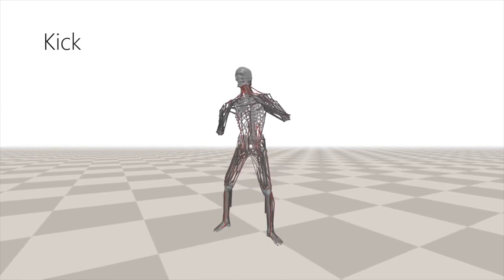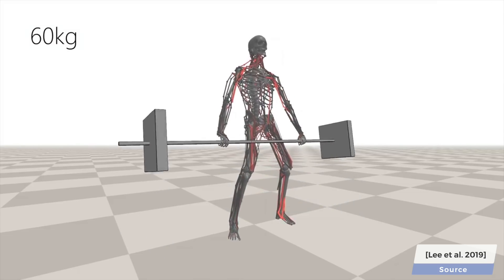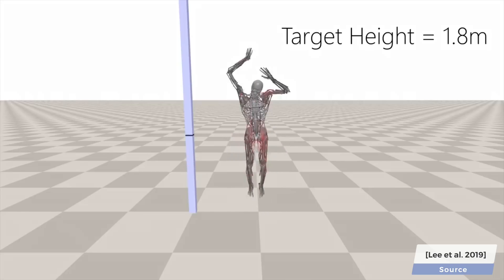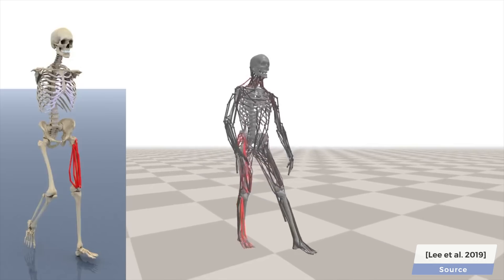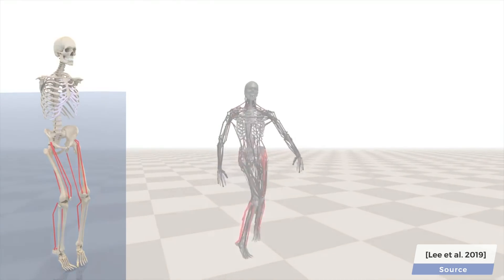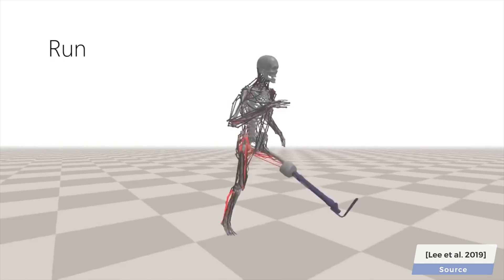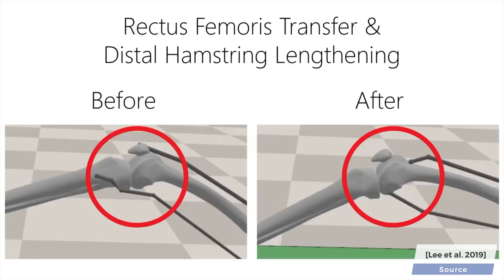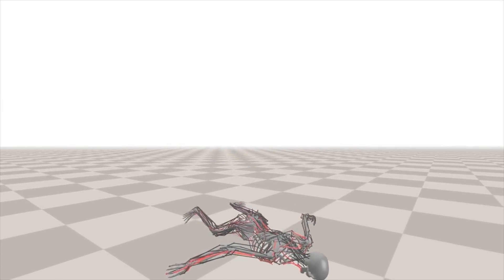Virtual Characters Learn To Work Out…and Undergo Surgery 💪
📝 The paper "Scalable Muscle-actuated Human